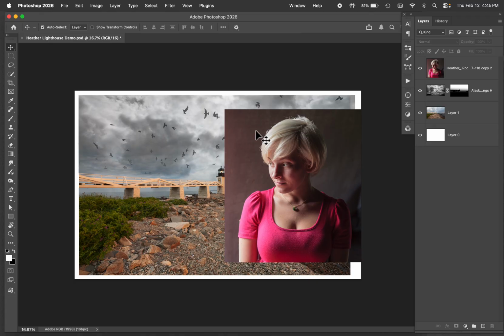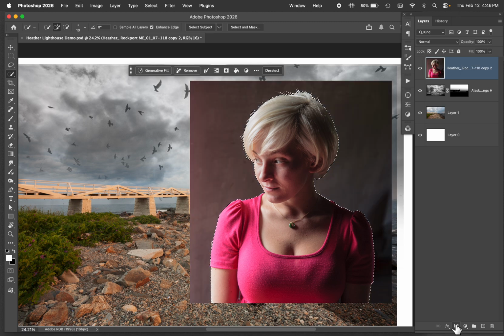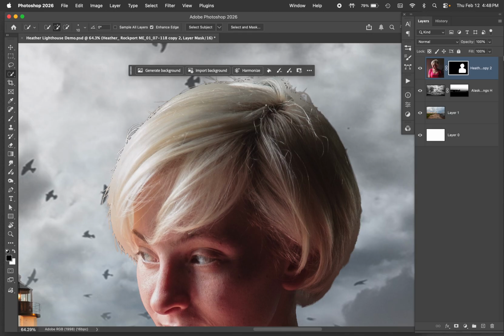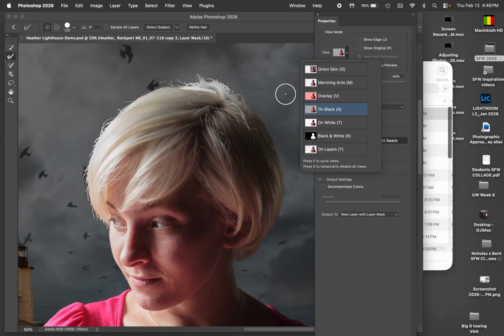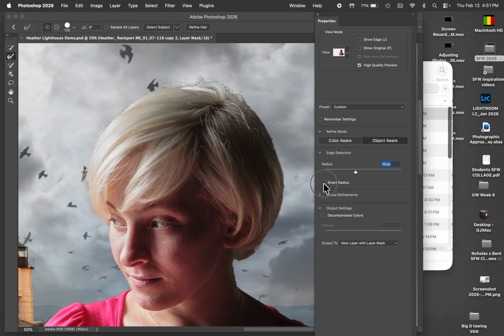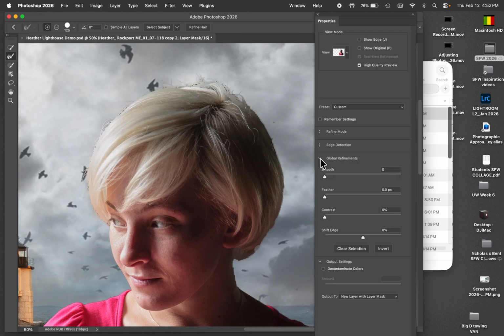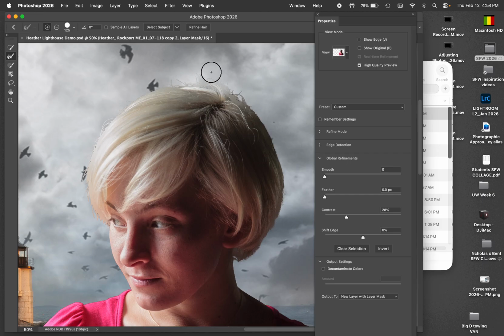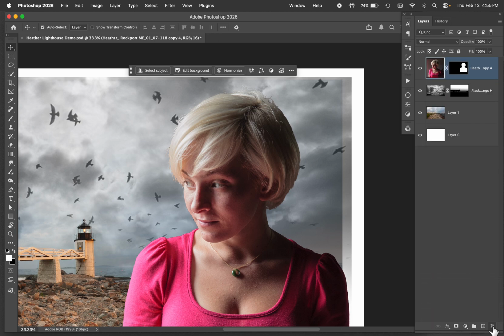Photoshop 2026: Remove backgrounds on photos for collage compositing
David Julian

photographer | illustrator | artist | educator
Workshops, Mentoring and Destination Photography Tours
Photography Instructor, University of Washington, Seattle
David Julian Creative Workshops:
Fujifilm X/GFX CREATOR photographer